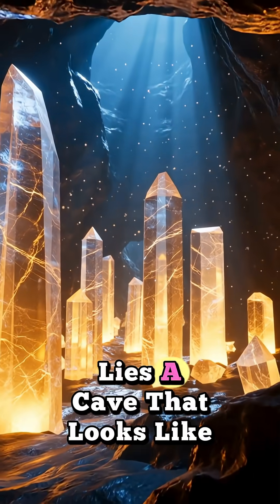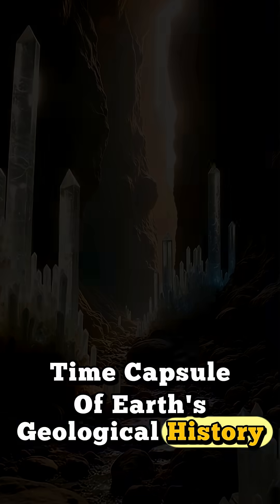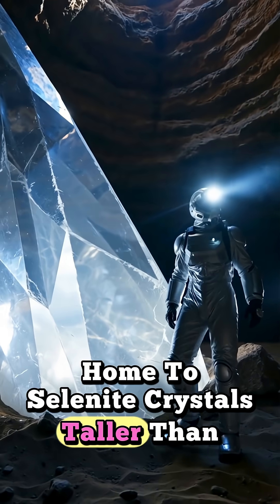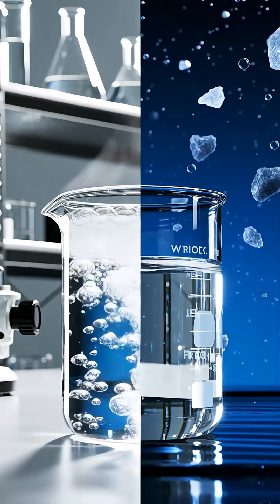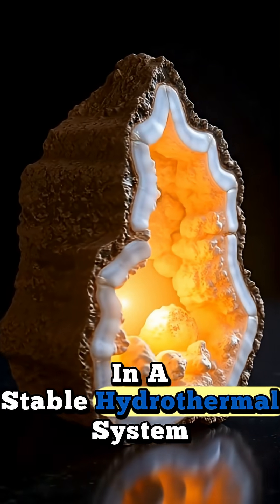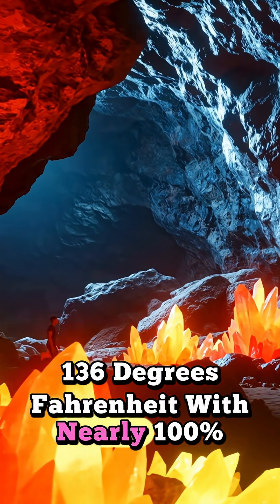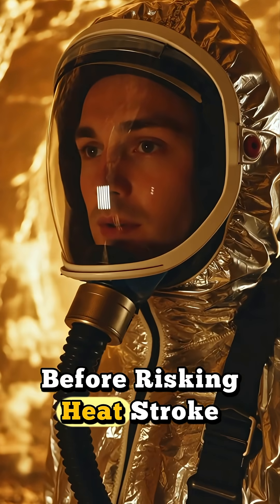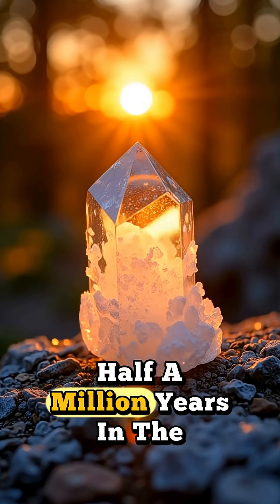Did You Know There’s a Real Cave Full of Giant Crystals?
Venture into the **extreme environments** of the **mexico crystal cave**, a **geological wonder** where **natural crystals** have formed over millennia. This **hidden world** contains selenite structures of unbelievable size, a testament to nature's artistry.